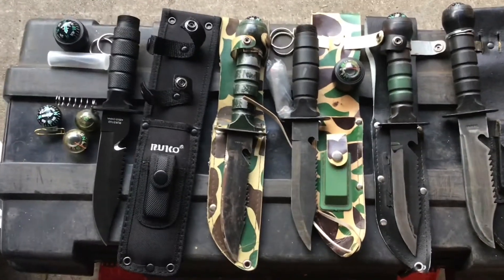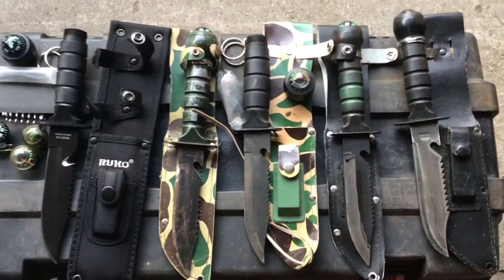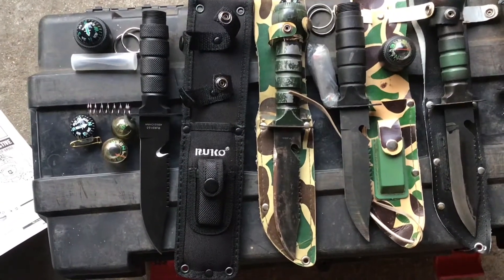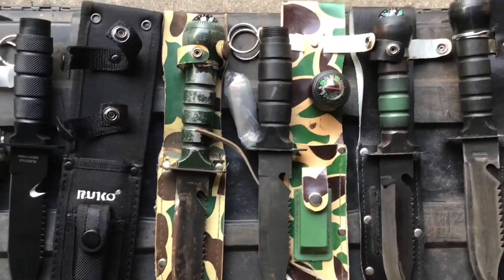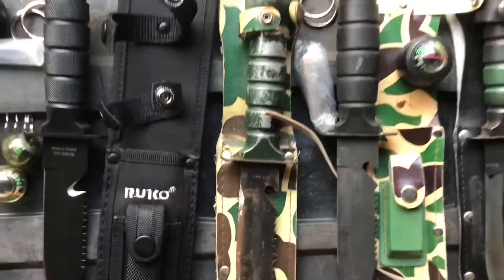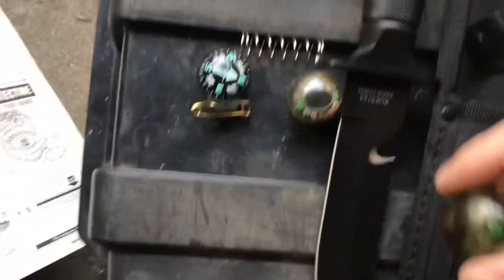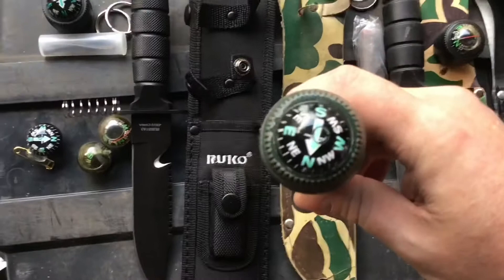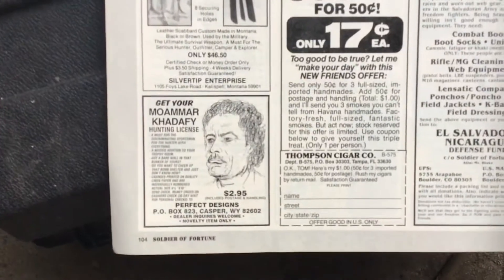1980s ‘The Survivor’ knife collection KRV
Overview of ‘The Survivor’ knives I have collected over the years from the 1980s till now.